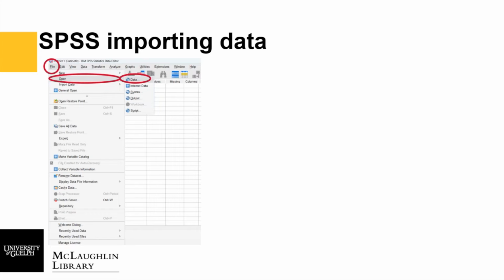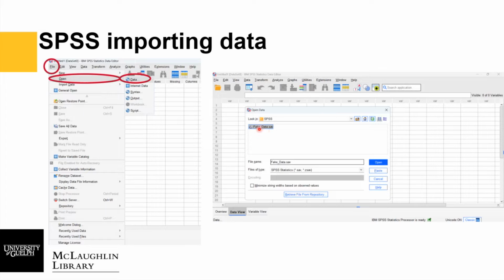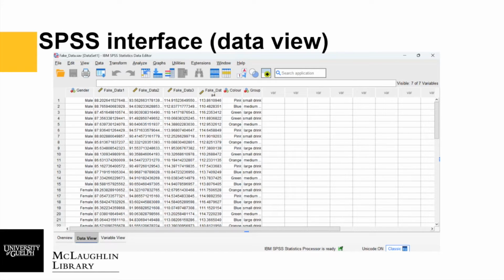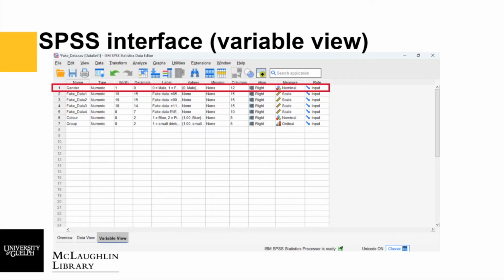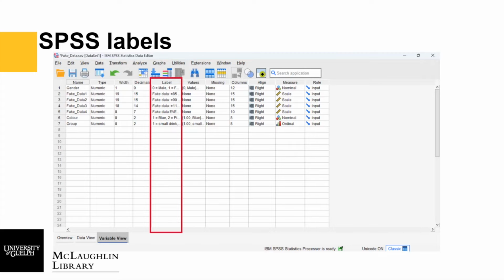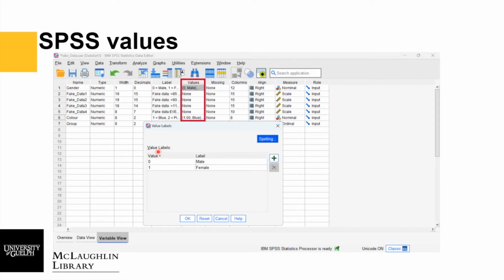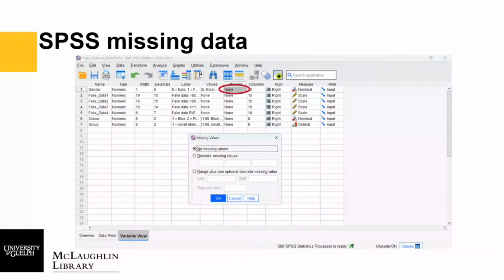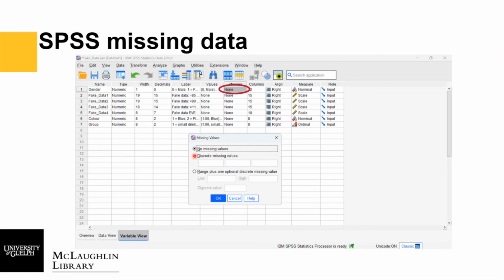SPSS Workshop Series: How to Use SPSS - The Basics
00:00 SPSS Importing Data
01:28 SPSS Interface (Data View)
02:46 SPSS Interface (Variable View)
03:57 SPSS Labels
05:11 SPSS Values
06:46 SPSS Values (Continued)
07:31 SPSS Missing Data
09:16 Conclusion